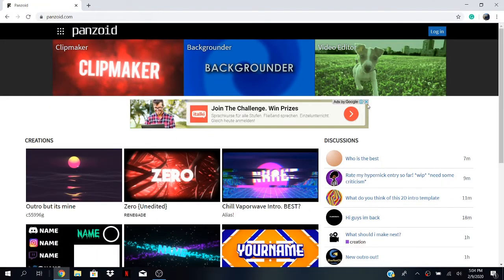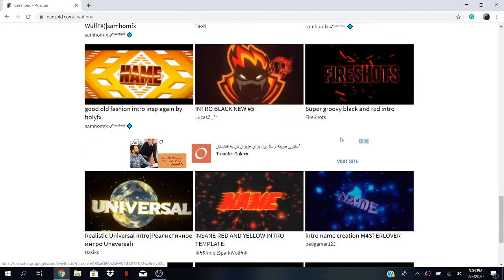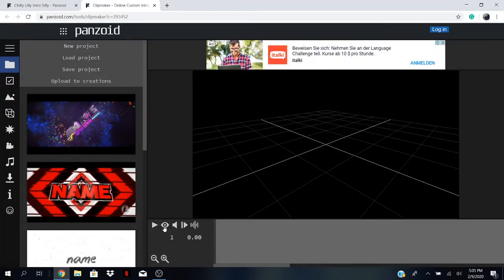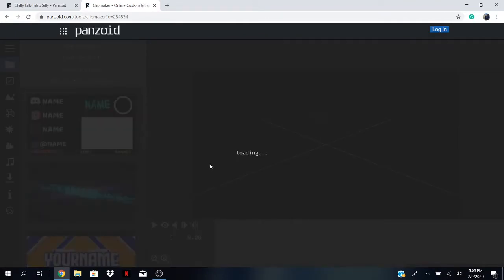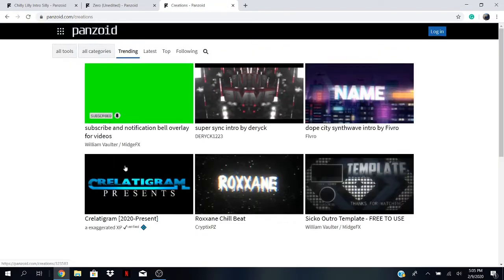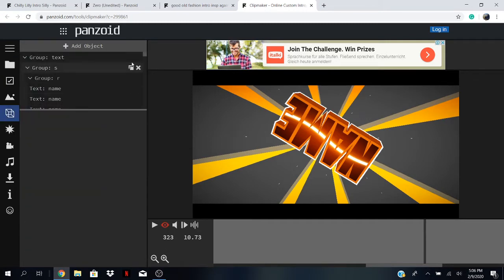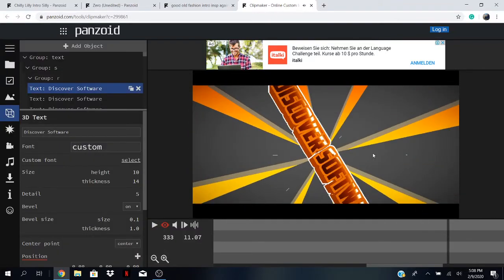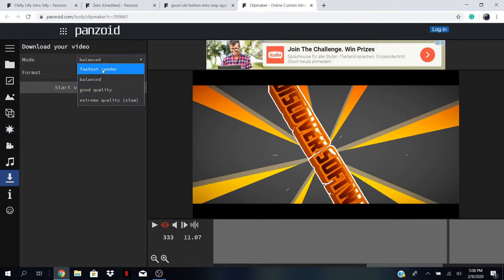How to make a Professional Intro in PC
Today we are going to learn how to make a professional intro or outro using Panzoid. It's simple and works great.